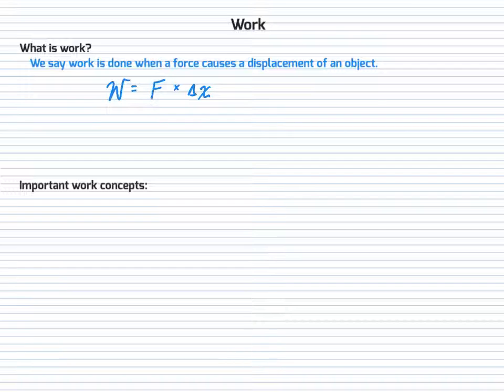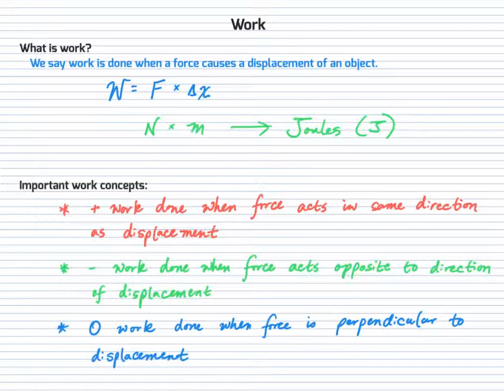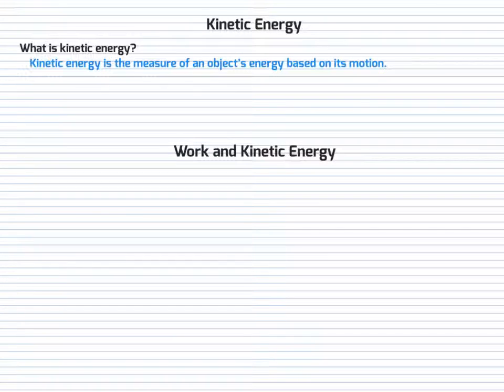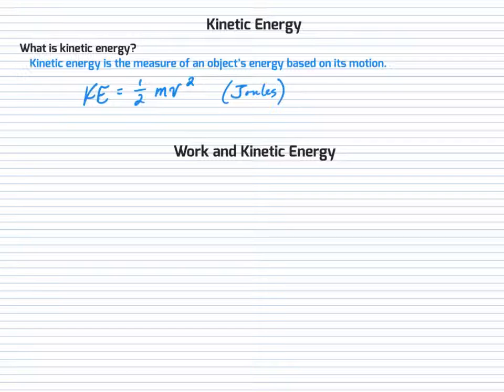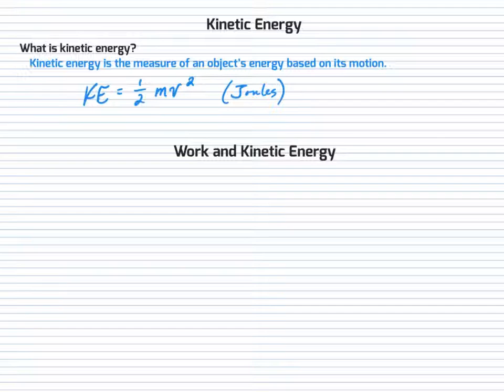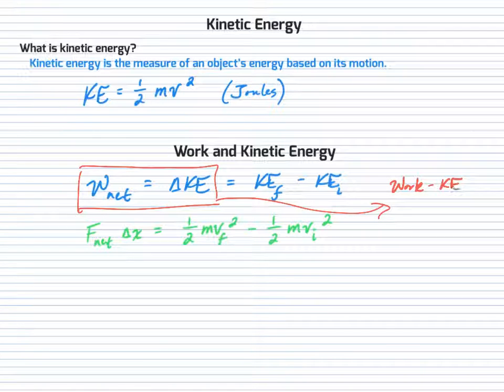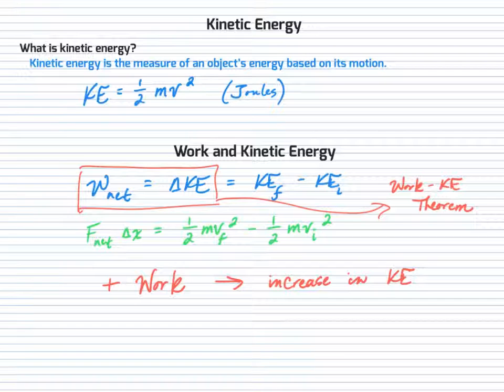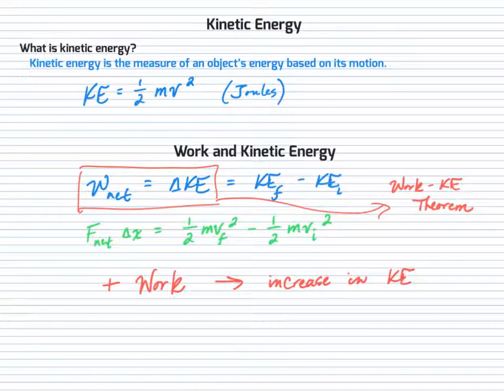Work and Kinetic Energy